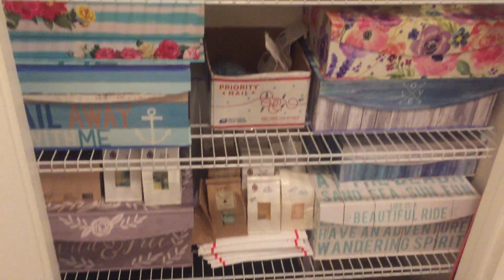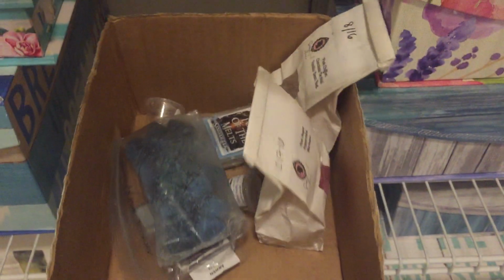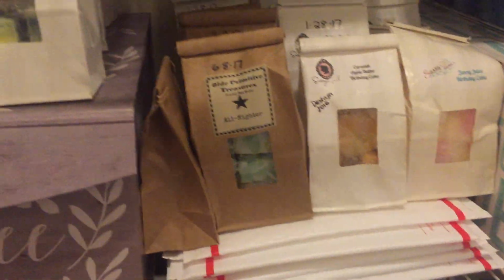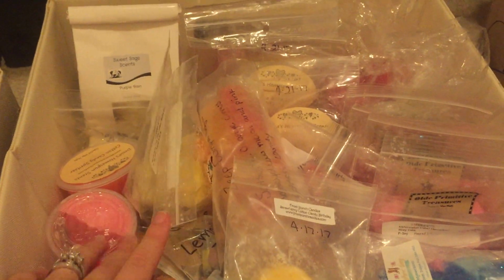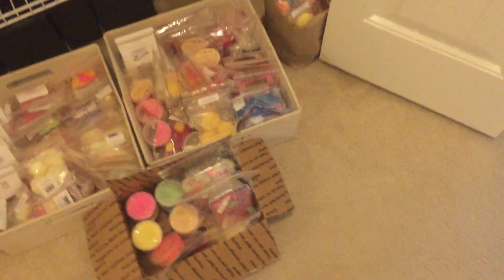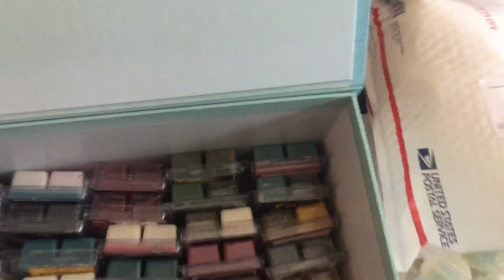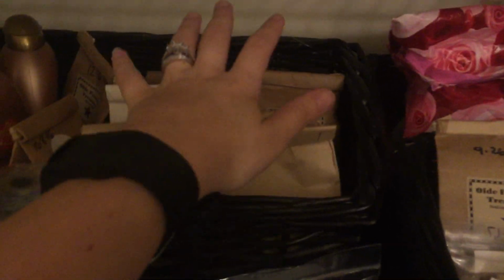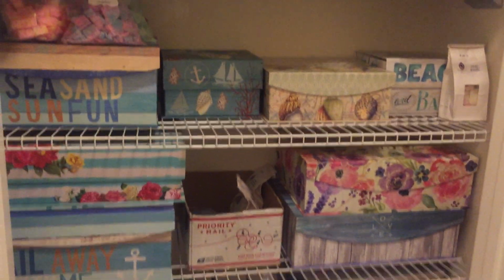My wax collection/storage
Here is a video of what my wax storage is like. Enjoy !